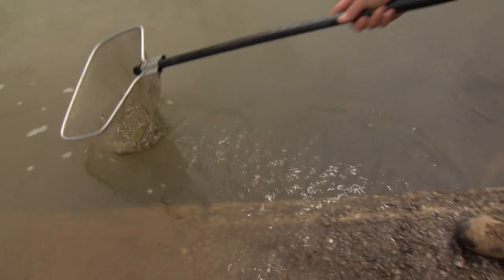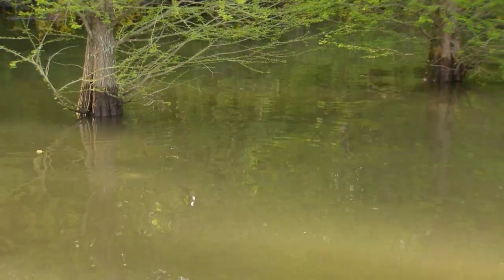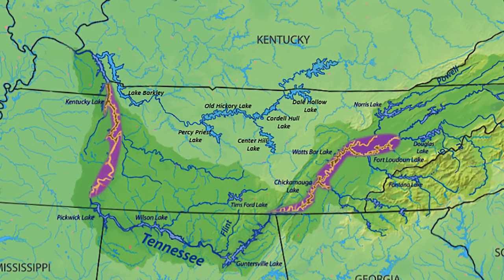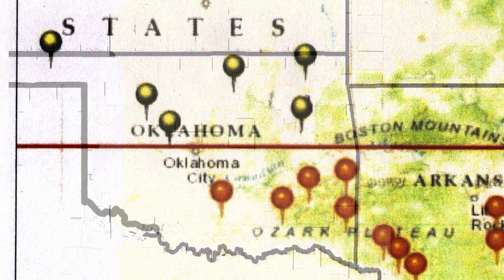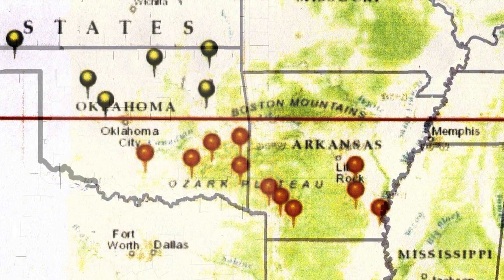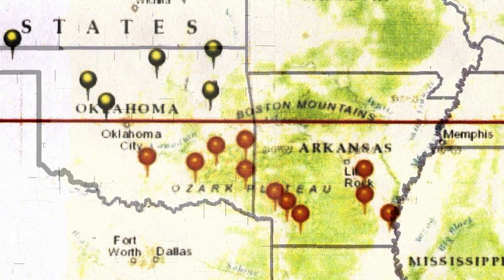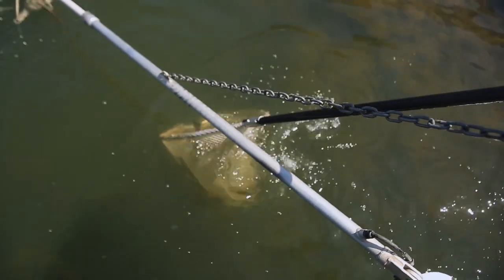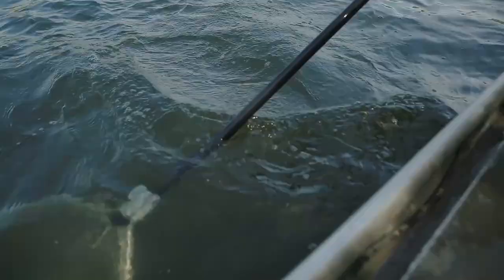Episode 024 Florida Bass When Where and Why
The Tennessee Wildlife Resources Agency began the FloridaBass stocking program to give anglers an opportunity to catch bass that achieve greater size than our native Tennessee bass. The program is 20 years old now and has expanded in recent years, but to be successful the Agency must consider the positives and negative of introducing Florida bass into any body of water.